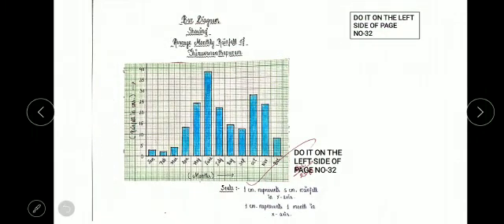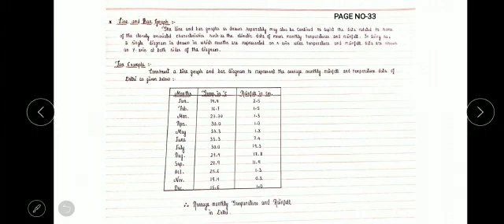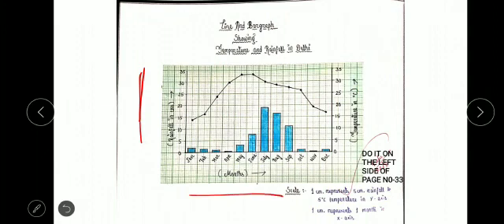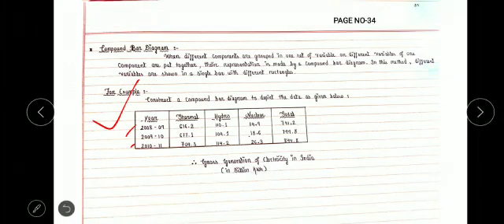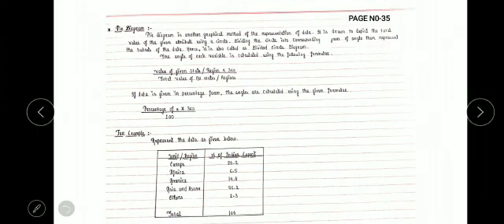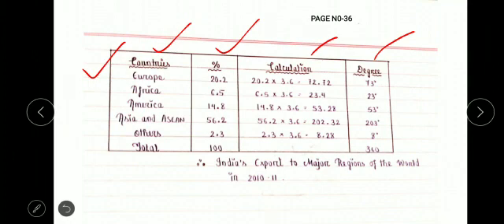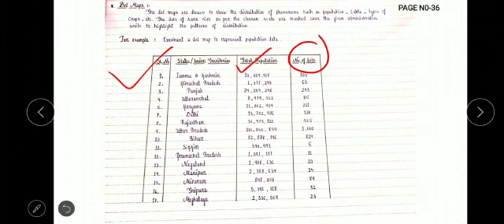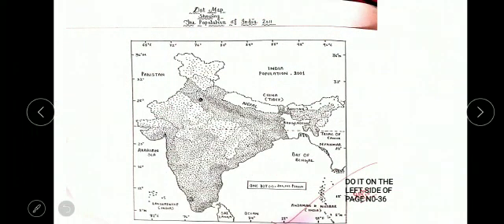CLASS-XII SUBJECT-GEOGRAPHY PRACTICAL (CLASS-7) CHAPTER-3 | GRAPHICAL REPRESENTATION (Part-2)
CLASS-12 SUBJECT-GEOGRAPHY PRACTICAL (CLASS-7) CHAPTER-3 | GRAPHICAL REPRESENTATION (Part-2)